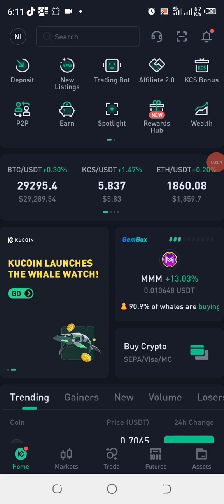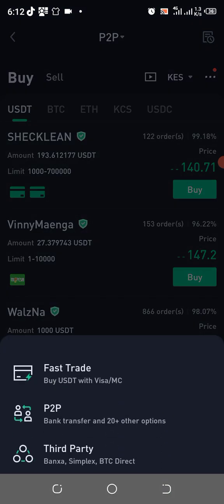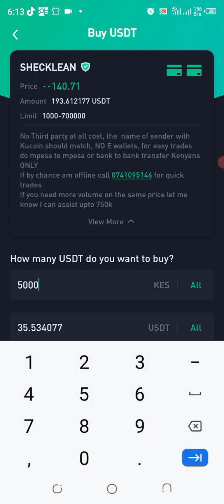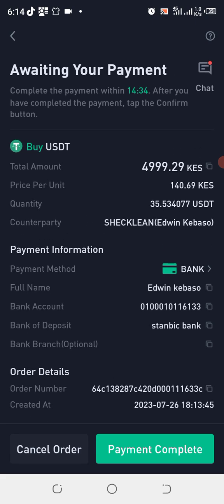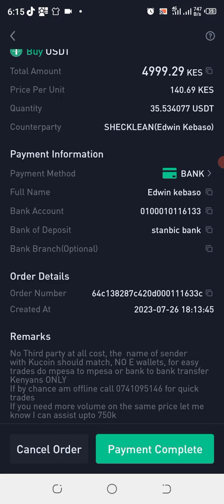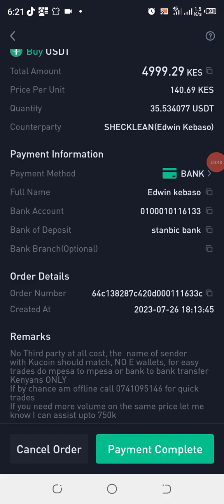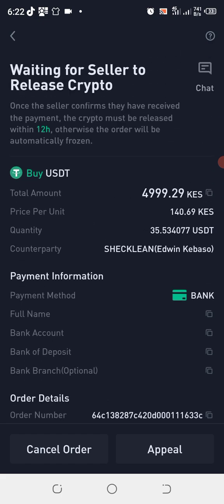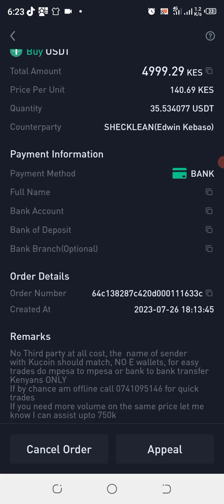How To Buy USDT on Kucoin Exchange Under 5 Minutes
This is a step by step on how to buy cryptos(USDT) on Kucoin Exchange.
Watch the video to understand well.